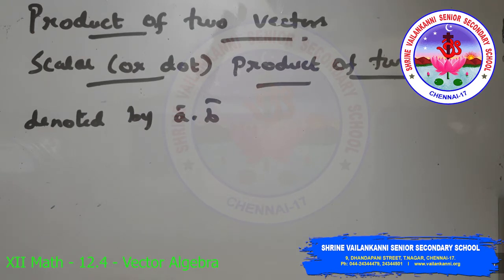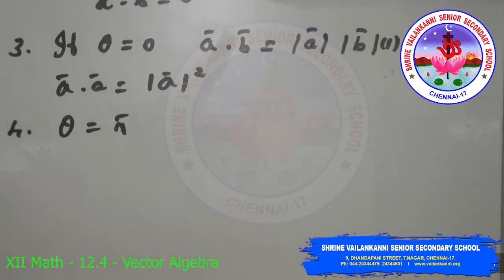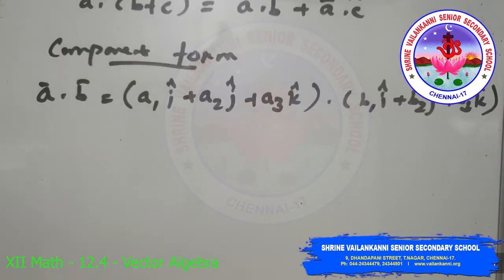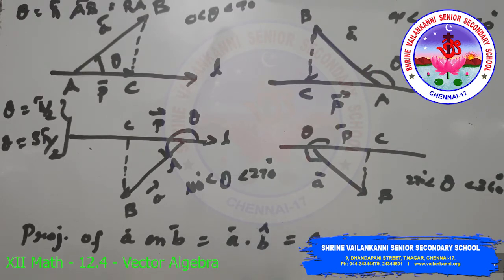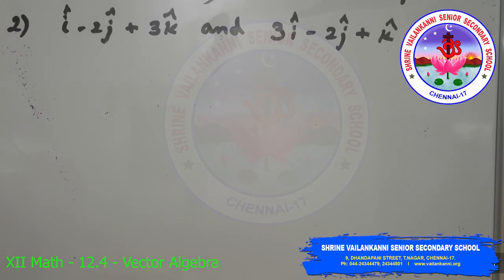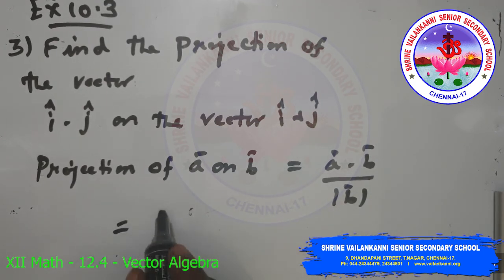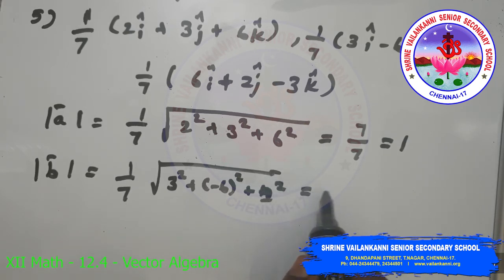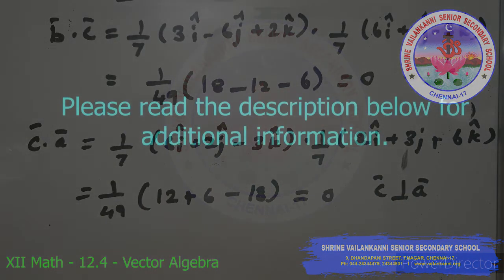SVSSS (12 CBSE) XII - chapter 10 - Math - 12.4 - Vector Algebra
SVSSS XII - Math -  12.4 - Vector Algebra
Duration: ⌛ 16m50s

Lesson Description:
12.4 This video explains  about scalar or dot product of  two vectors, properties,  projection of a vector on a line.Exercise questions fro. 1 to 5 done to find the angle between two vectors, projection of vector.